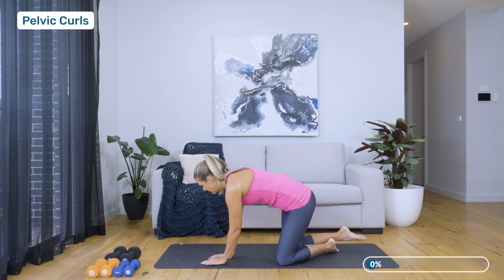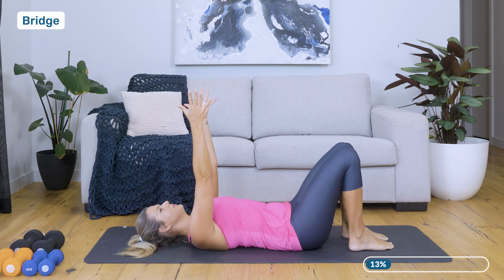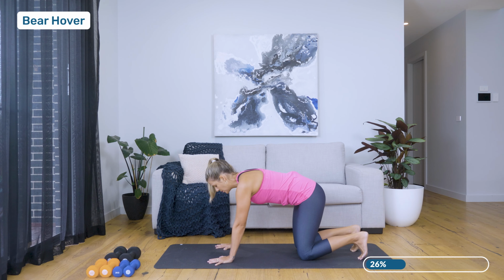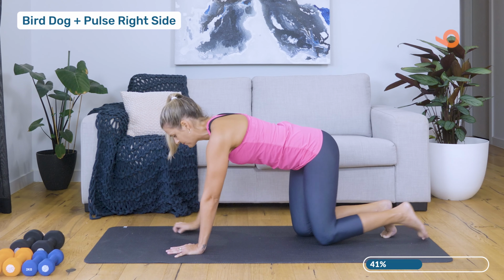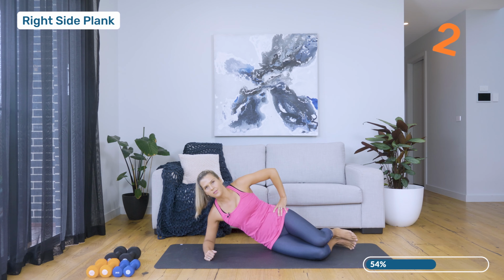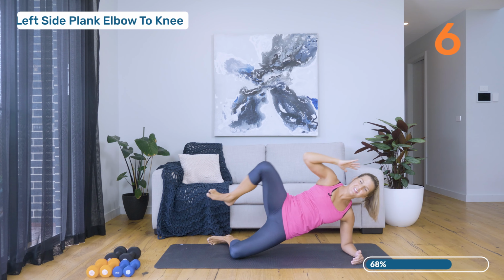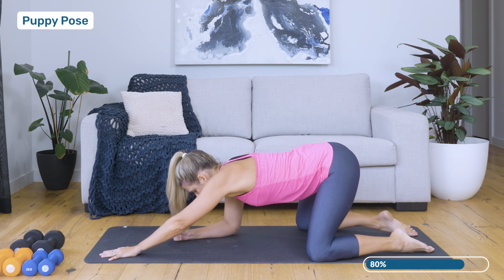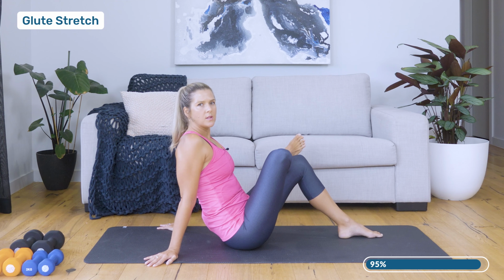Protect Your Core While Pregnant - All-Trimester Core Workout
This pregnancy core workout is designed to help strengthen and protect your core at all stages of pregnancy.

There are many benefits to maintaining your core muscles throughout pregnancy including relieving pregnancy related back and pelvic girdle pain as well as a faster recovery postpartum.

▸ Suitable for all trimesters of pregnancy
▸ Time: 14 Min
▸ Equipment: Just a mat for comfort

WORKOUT:
▸ Warm Up - 2 Min
▸ Core Strength  - 10 Min Flow

🤰 Download your free guide to learn which movements to avoid and healthy habits to implement as your pregnancy progresses to help your body cope with the physical demands of pregnancy

Prenatal Exercise By Brightest Beginning strongly recommends that you consult with your physician before beginning any exercise program.

When participating in any exercise or exercise program, there is the possibility of physical injury. Ensure you have clearance from your doctor or physician (usually 4-6 weeks post-birth, or 6-8 weeks after a c-section) before engaging in this exercise.

If you engage in this exercise or exercise program, you agree that you do so at your own risk, are voluntarily participating in these activities, and assume all risk of injury to yourself.
If you experience any shortness of breath, dizziness or pain or discomfort immediately stop exercising and consult your doctor or a qualified health professional for advice and guidance.
If you have any questions or concerns about the health of your health, always seek guidance from your doctor or a qualified health professional. The content on this channel does not substitute, supersede or replace the advice of a medical professional. Never disregard the advice of a medical professional, or delay seeking professional medical advice because of something you have seen on this channel.

If you are in any way concerned that you may be experiencing a medical emergency, call the relevant emergency services in your area immediately.

External (outbound) links found on this channel, or resources, websites, or other content sources mentioned by this channel are not endorsed by this channel (Prenatal Exercise by Brightest Beginning) or it's owner (Hubbard Digital Pty. Ltd.) in any way. Under no circumstances is Meghan Stephenson or Prenatal Exercise by Brightest Beginning or Hubbard Digital Pty. Ltd. responsible for the claims of third party content providers, websites or educational providers.